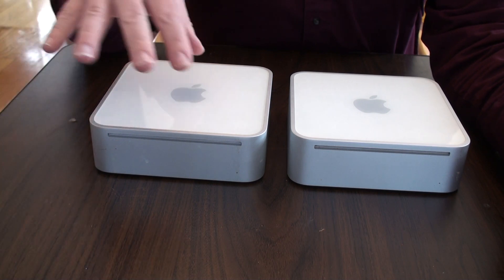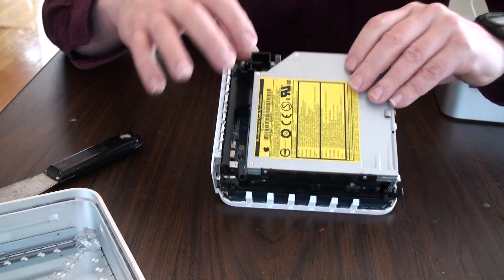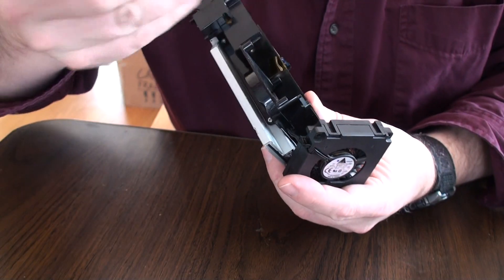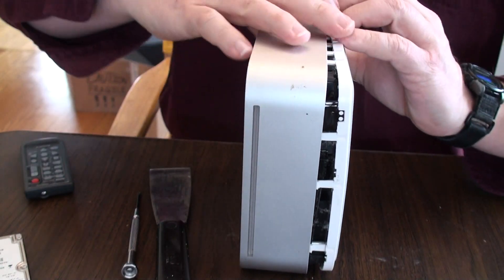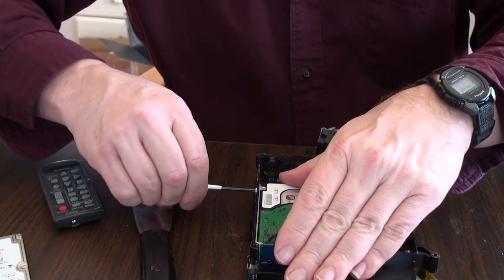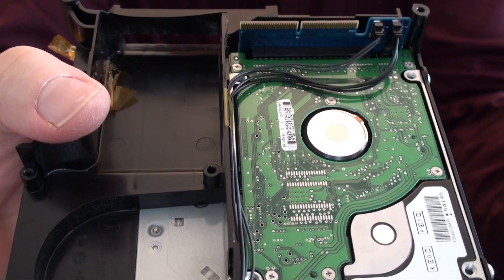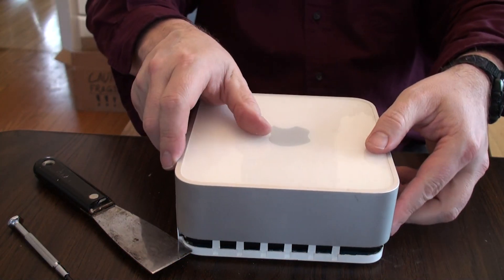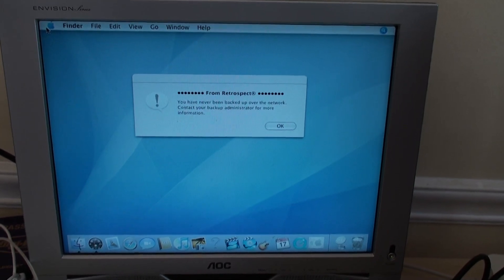Mac Mini (G4) Hard Drive Replacement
This includes the take apart and reassembly of a Mac Mini.